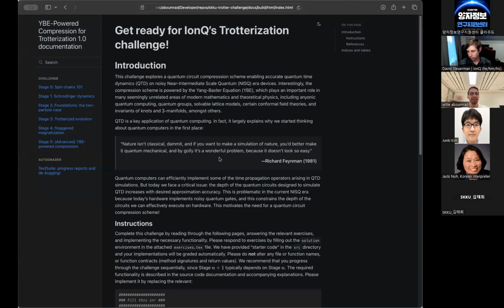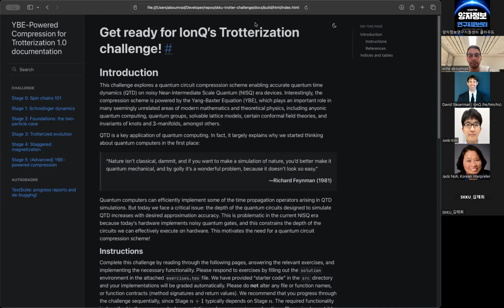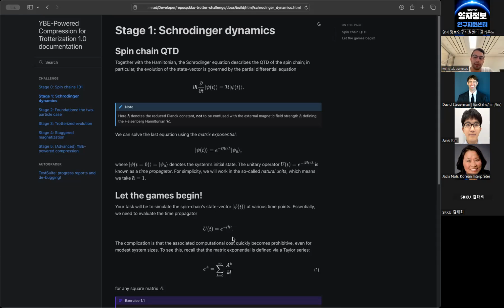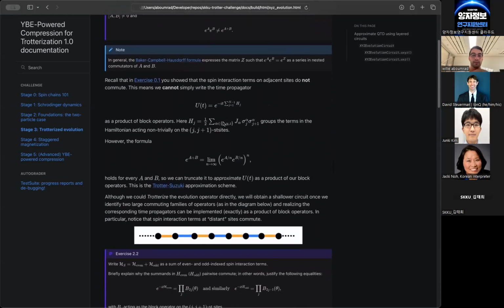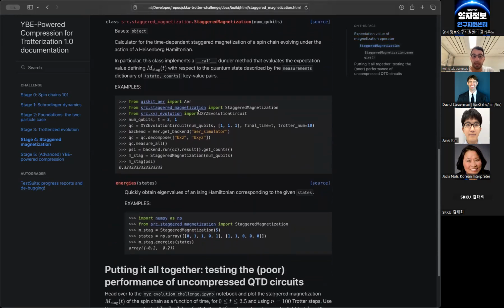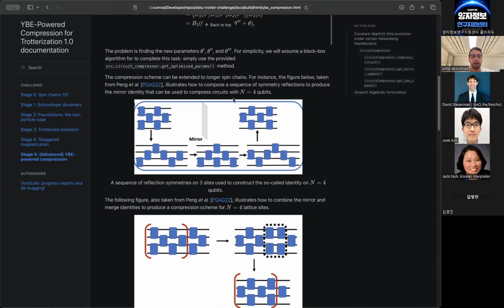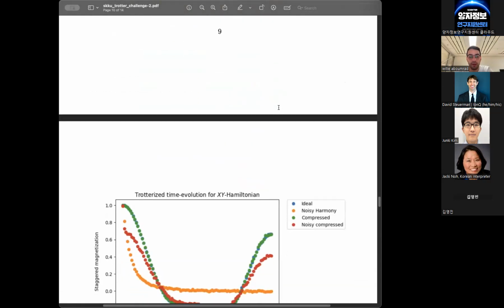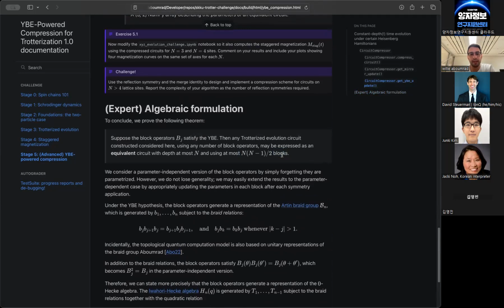2023 퀀텀챌린지 3번문제 해설 강의 및 수상자 발표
2023 퀀텀챌린지의 모든 일정이 마무리 되었습니다.

참여해주신 모든분들께 감사의 인사를 드리며, 양자정보연구지원센터는 이 외에도 다양한 행사를 진행하고 있으며, 앞으로도 기획하고 있기에 많은 관심과 참여 부탁드립니다.

감사합니다!